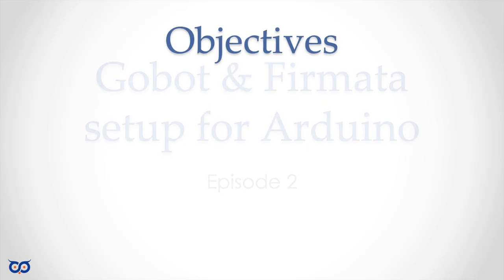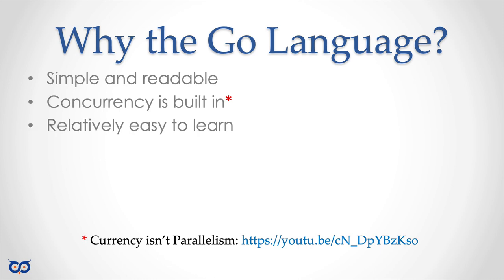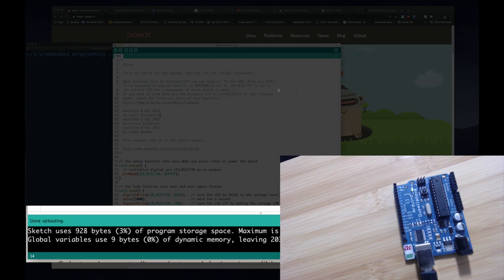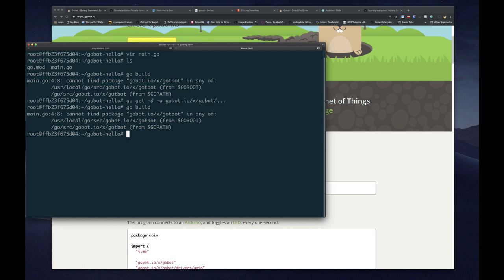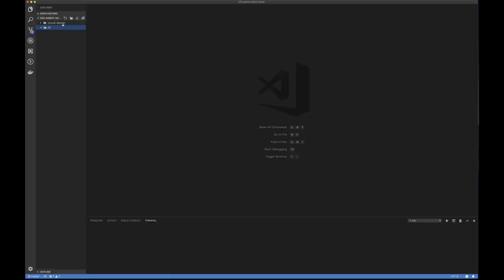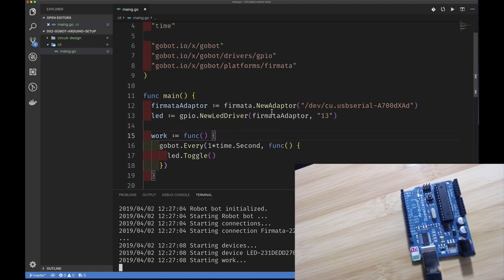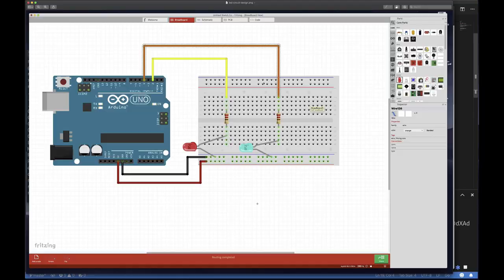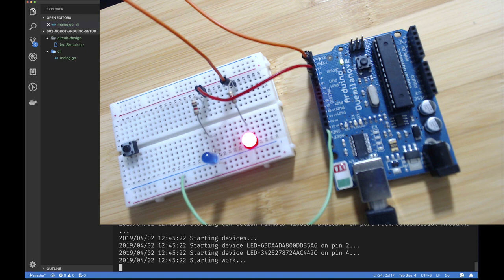Gobot and Firmata setup for Arduino - Ep. 2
In we will be picking up from the previous video where we were able to upload code to an Arduino board using the Arduino IDE.

We will now see how to use the Go Programming Language to control our board, and thus put us in a position to do some very funky coding easily.

1. Install Gobot Package
2. Install Firmata
3. Blink 2 leds simultaneously using Gobot.